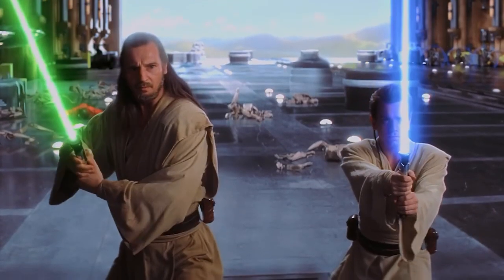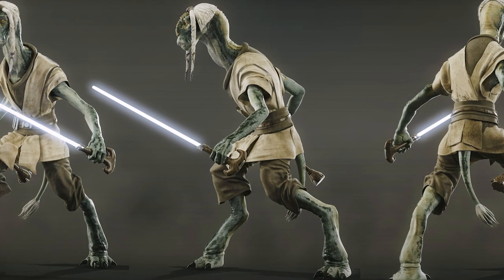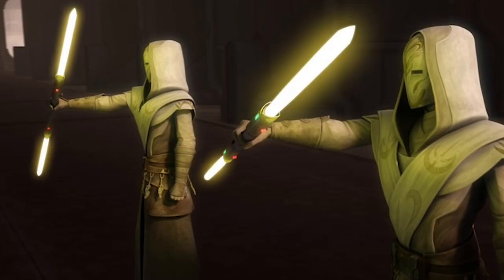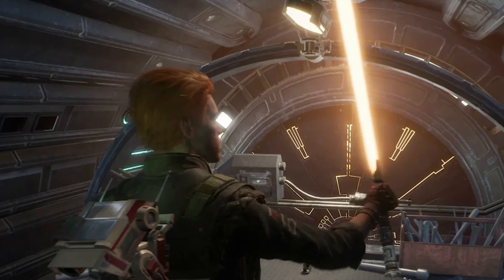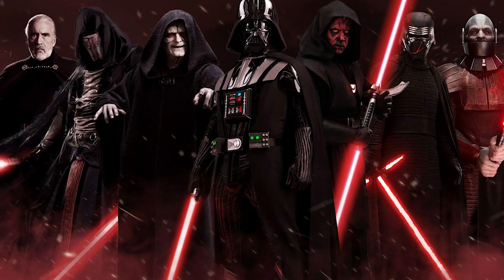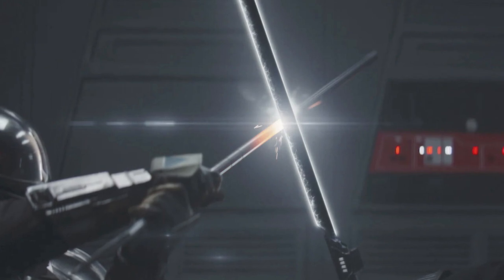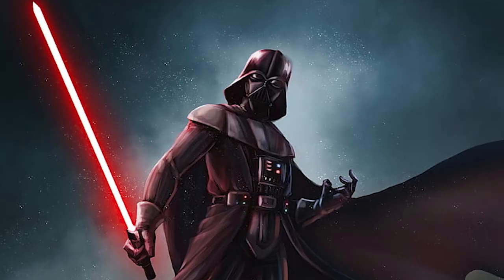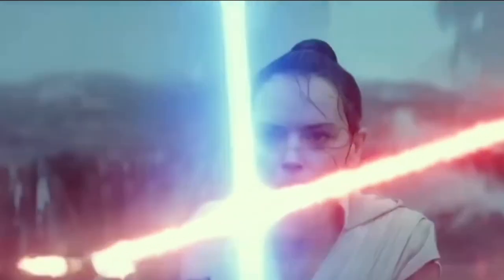The Truth About Lightsabers: What Their Colors Really Mean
In this video, we'll be discussing the theory that the color of a lightsaber's blade has significance in the Star Wars franchise. We'll be looking at the different colors of lightsaber blades and what they mean in the context of the Star Wars universe.

If you're a fan of the Star Wars franchise, then this video is for you! In this discussion, we'll be exploring the theory that the color of a lightsaber's blade has significance in the franchise. We'll be looking at the different colors of lightsaber blades and what they mean in the context of the Star Wars universe. So whether you're a sw fan or not, I think you'll enjoy this discussion!

If this video was helpful to you, please remember to leave a like and subscribe to my channel to see more videos like this in the future, and if you have any questions related to the products we listed here,